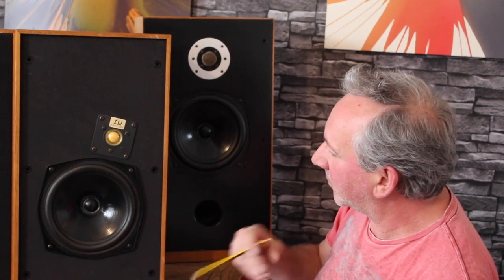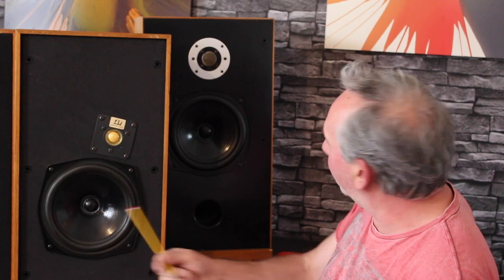Monitor Audio MA5 vintage speaker 1978 /sound analysis ?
Here i review Monitor audio MA 5 vintage speakers and compare and contrast with its Big brother Monitor audio  Ma4 mk 2 .